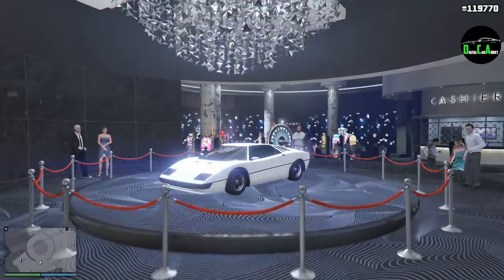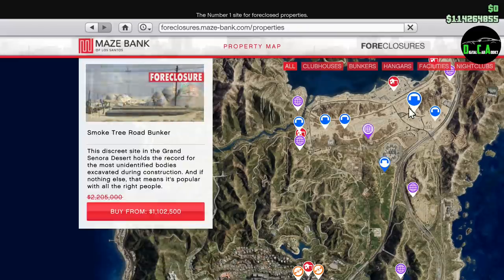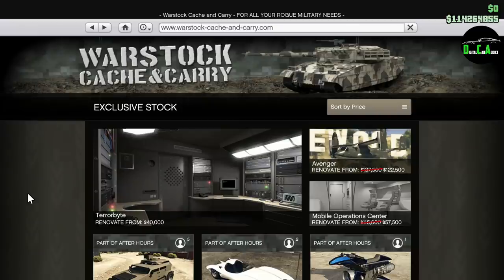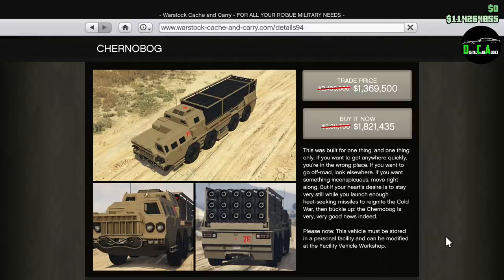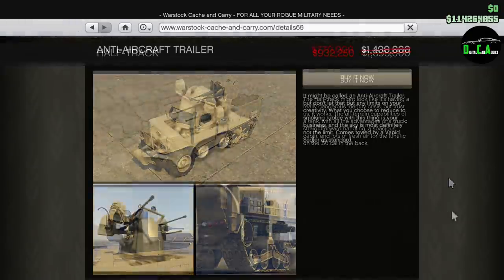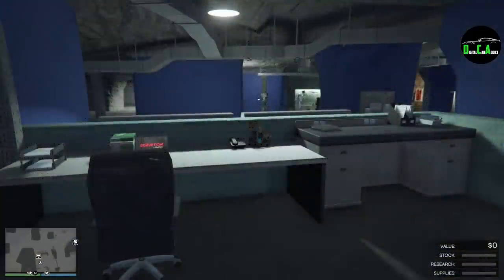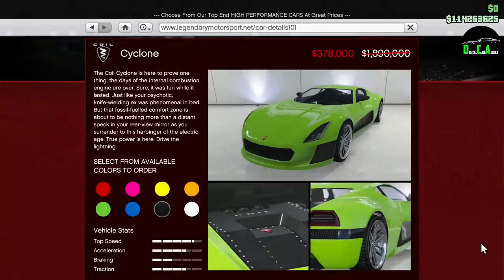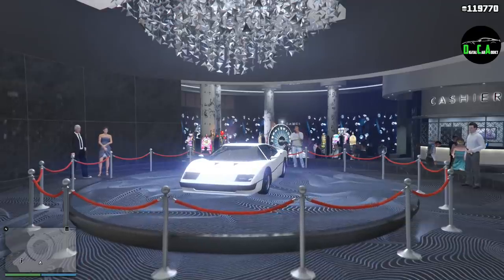GTA 5 - Event Week - Insane Discounts and Double Money Bunker!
Event Week (November 14th - November 20th, 2019)